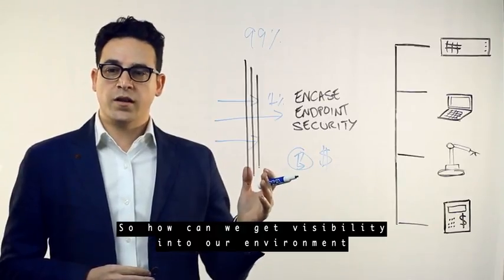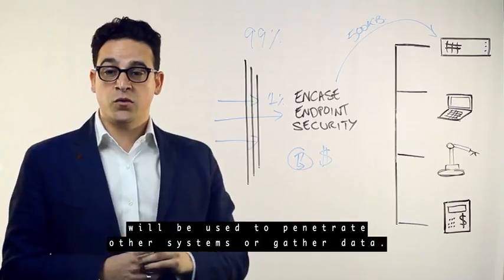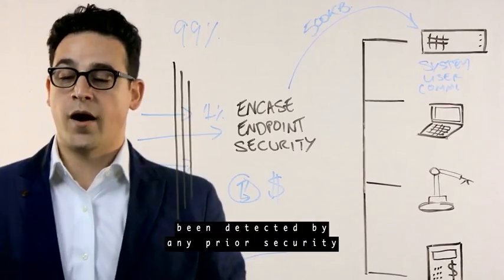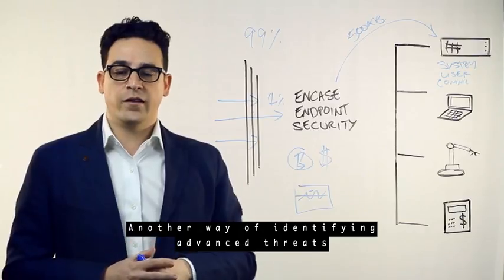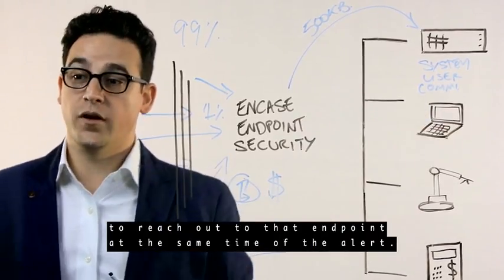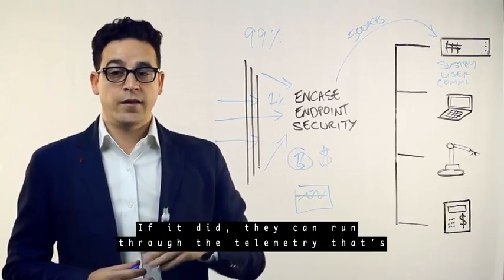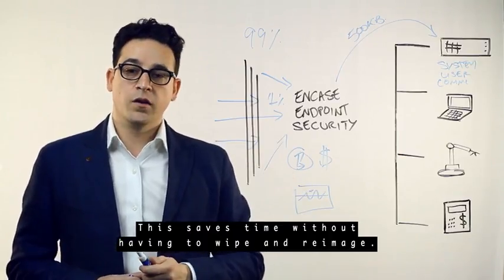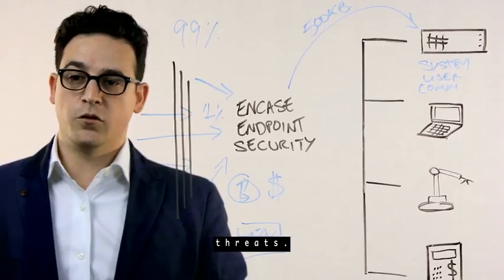EnCase Endpoint Security Technical Overview